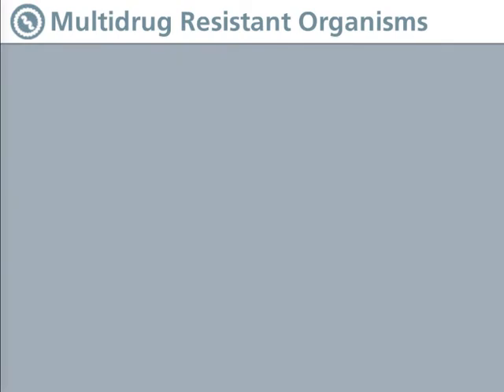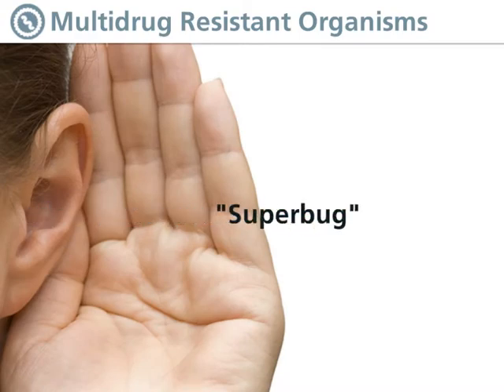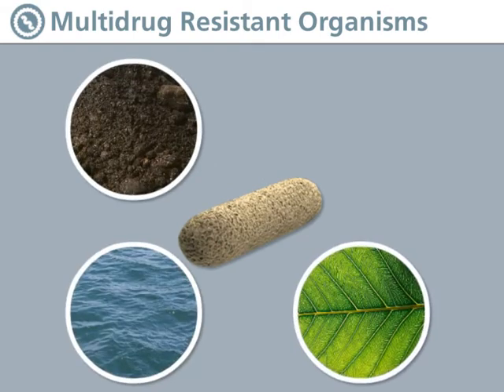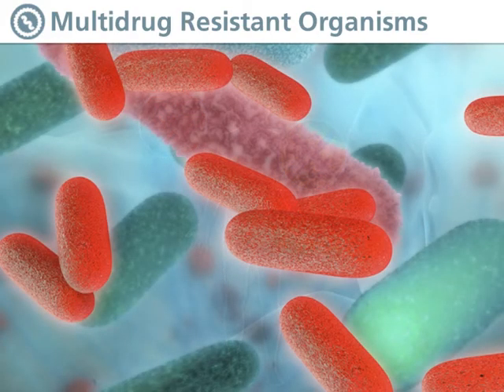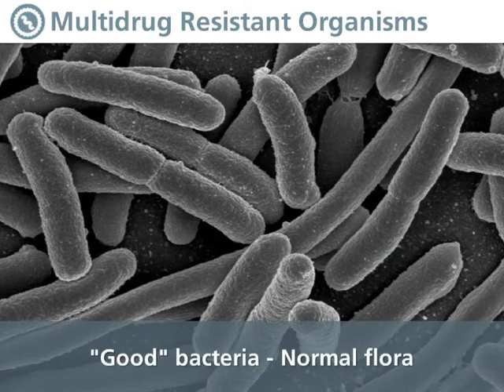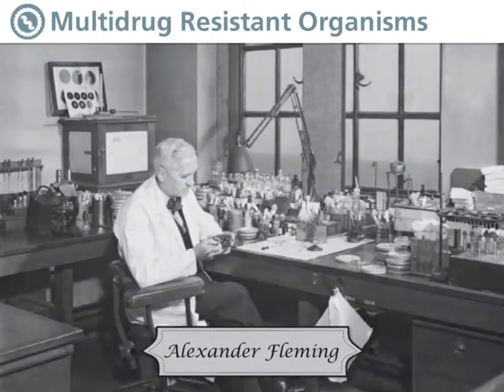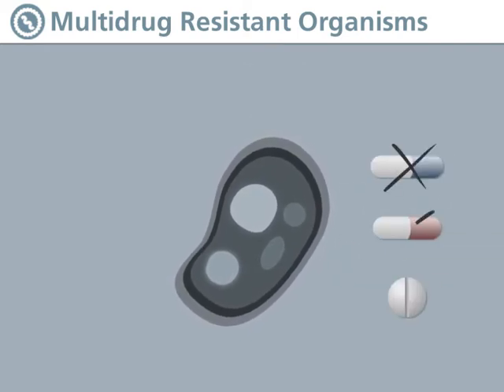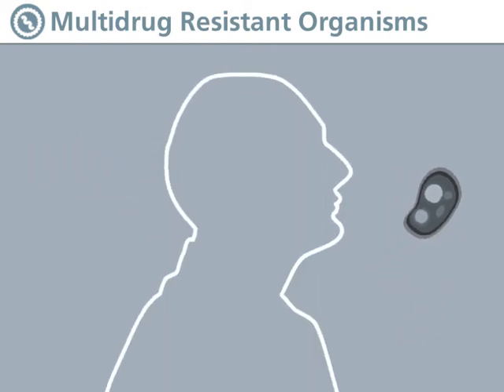Infection Control: Drug-Resistant Superbugs in Long Term Care – Nurse – Case Manager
This is a preview of the CareerSmart Learning online continuing education course "Infection Control: Drug Resistant Superbugs in Long Term Care". To browse the entire catalog of CareerSmart courses,